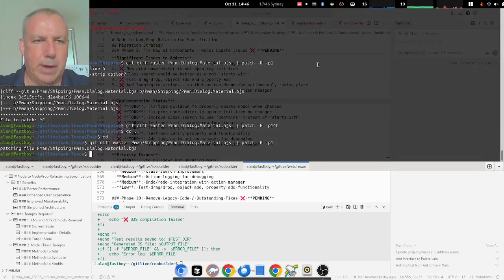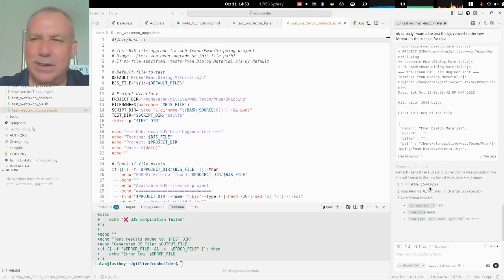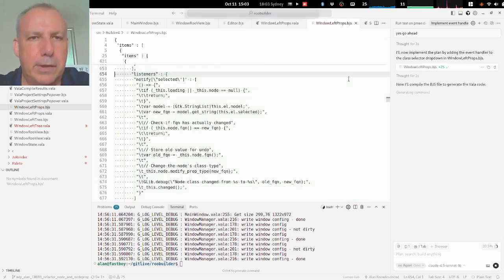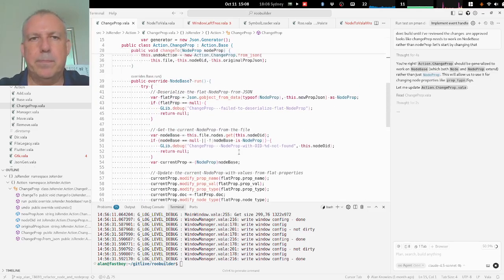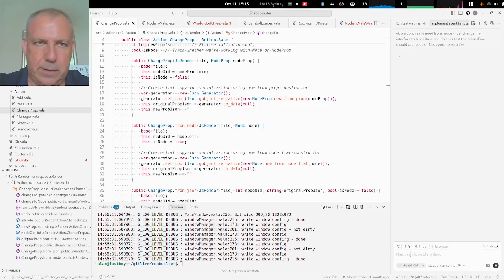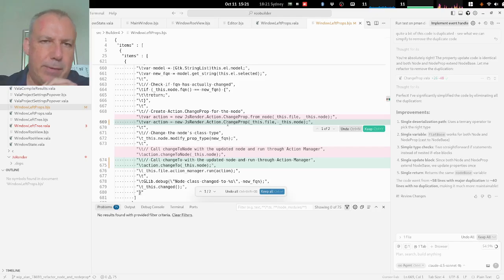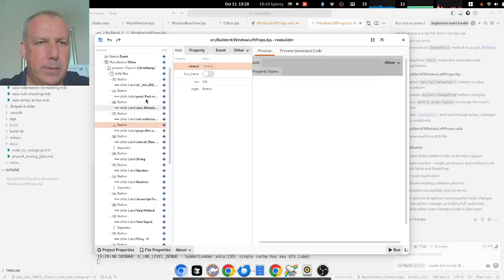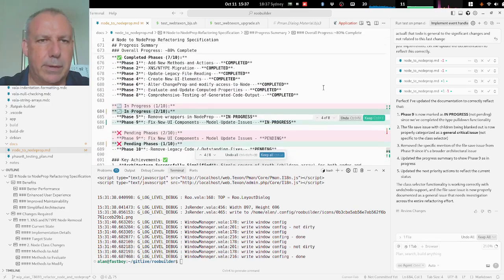Using Cursor and AI to modify vala and roobuilder files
A nice long video of using Cursor to modify vala code and roobuilder
occasional chat about using cursor and modifying a small feature on roobuilder